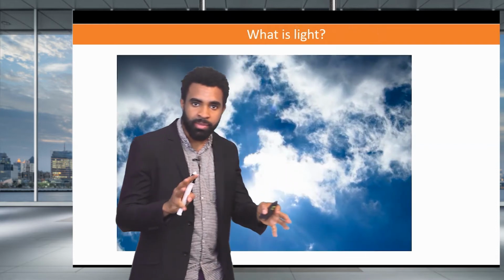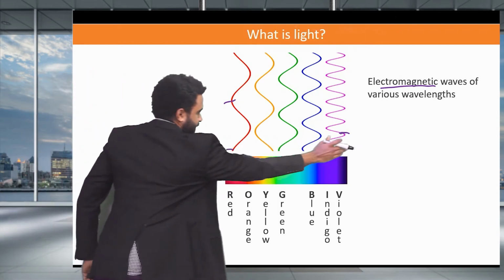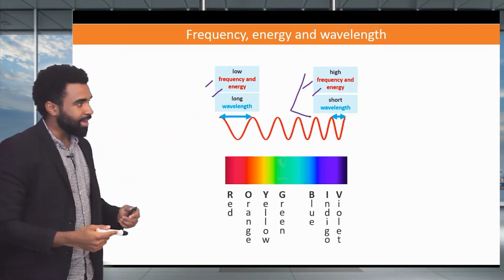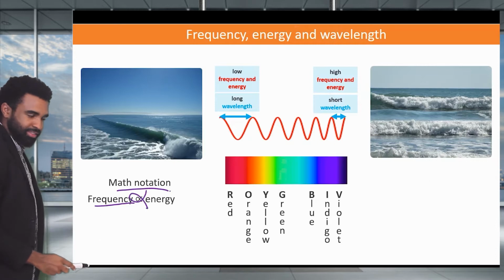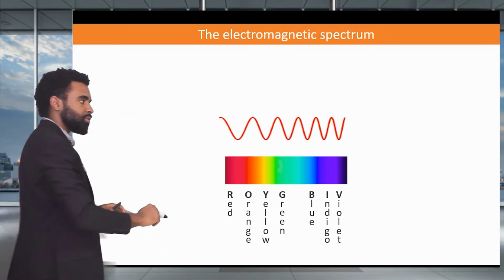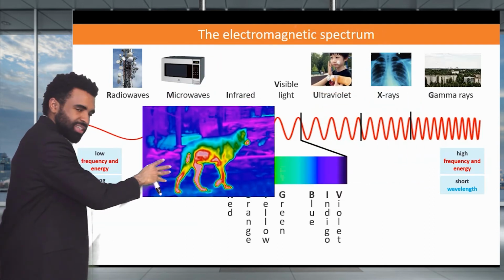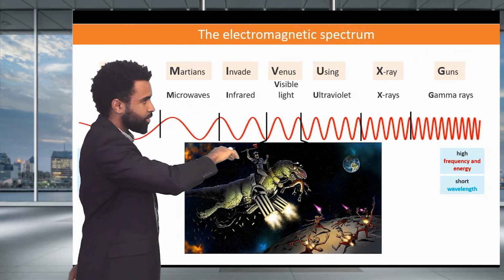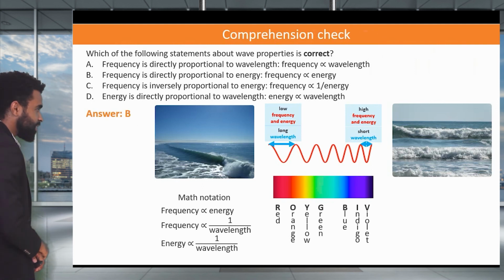The electromagnetic spectrum explained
IB SL Chemistry Topic 2
2.2: Electronic configurations (video 1 of 6)